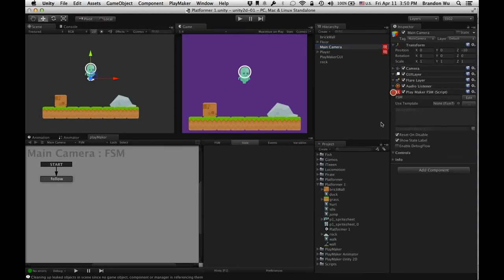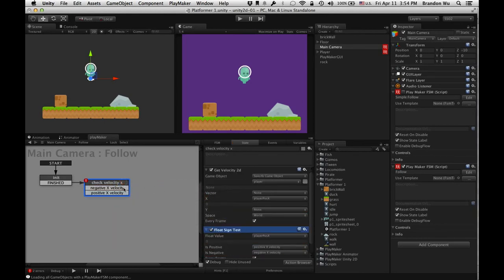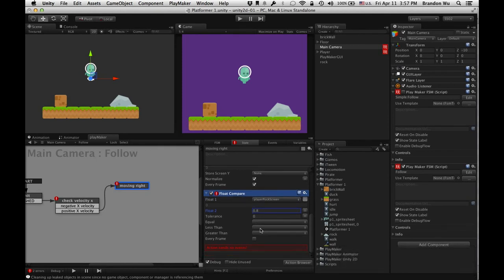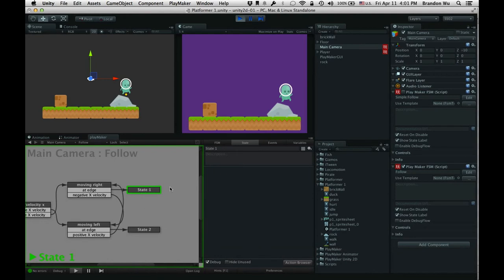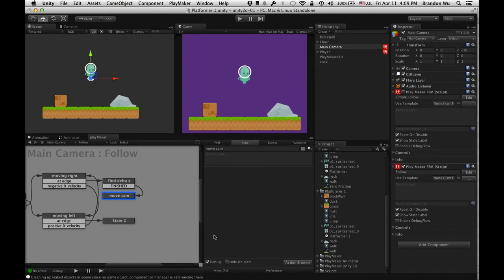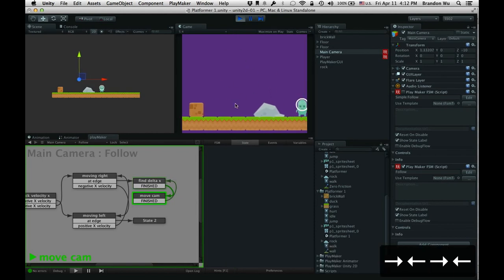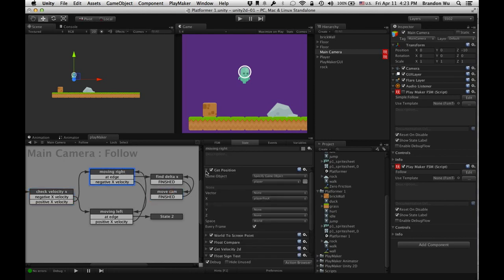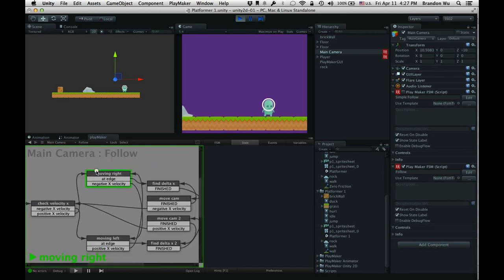27: Camera Follow Setup